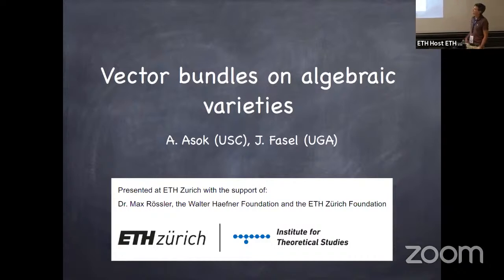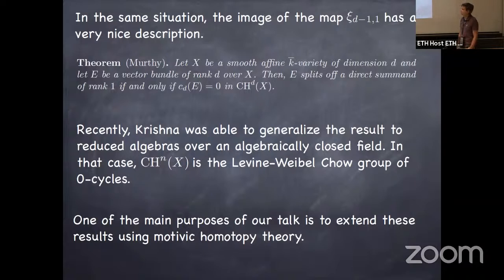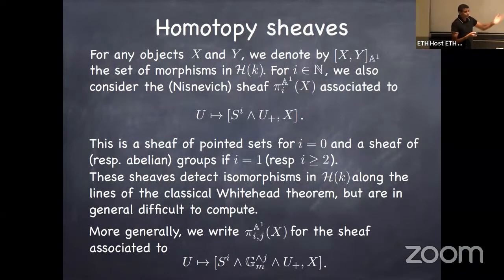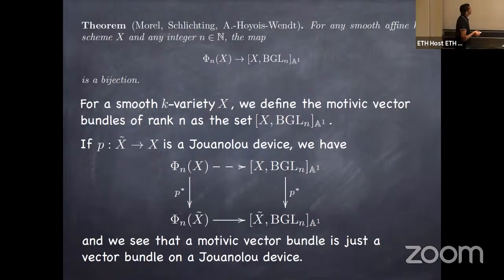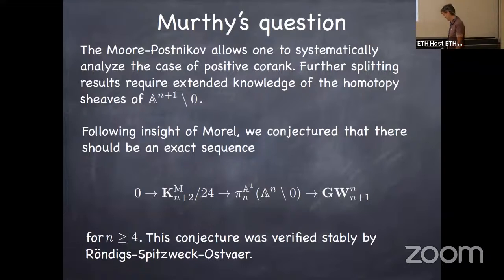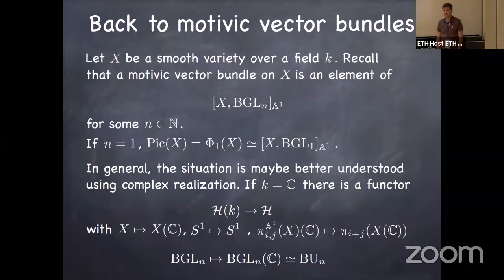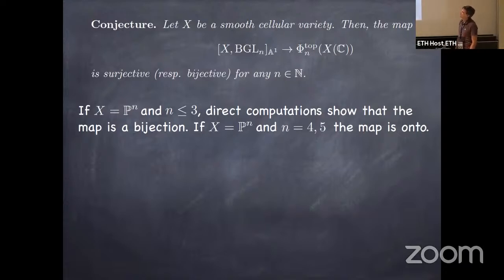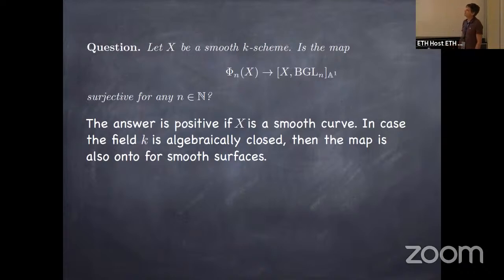Aravind Asok, Jean Fasel: Vector bundles on algebraic varieties